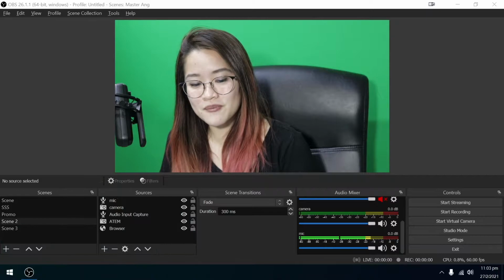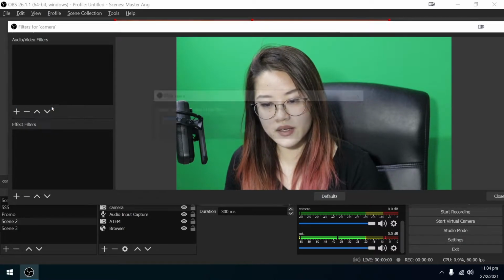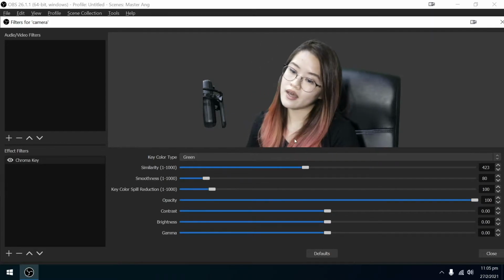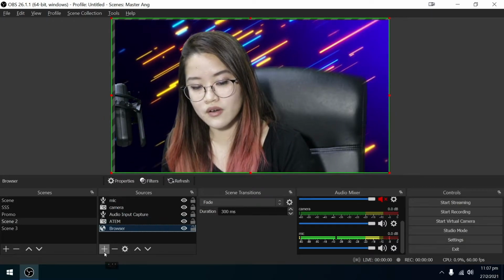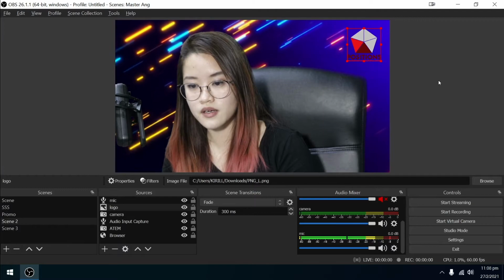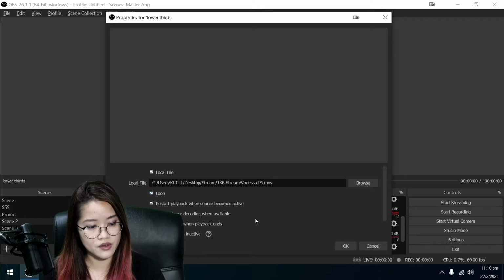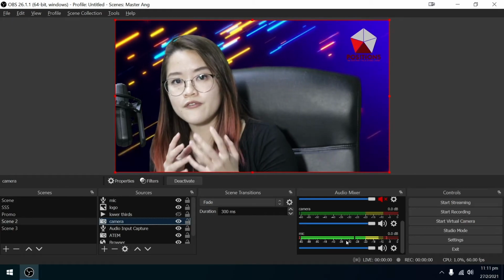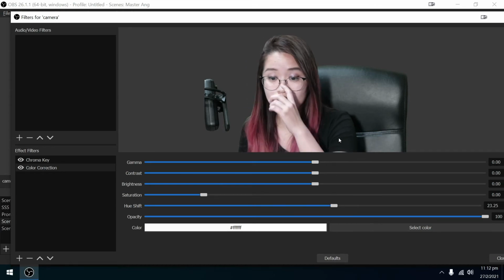Live streaming 101 Tutorial (Part 3)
Hi guys, congratulations! You have made it to the last video of our three-part “How to Live Stream” tutorial. Today, we will be covering the basics of green screen, lighting, and how to work with chroma keys and colour correction. I will also be talking about layering so you can have multiple assets on your stream.

For those of you who haven’t downloaded OBS here are two OBS software you can choose from, both of them are free!

Also, I mentioned in the video about exporting your lower third animations in Alpha format giving your animations a transparent background here is a video on how you can do it!

Thank you very much for watching and we hope you enjoyed our three part tutorial!